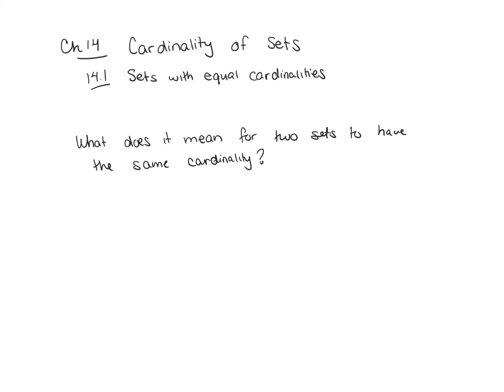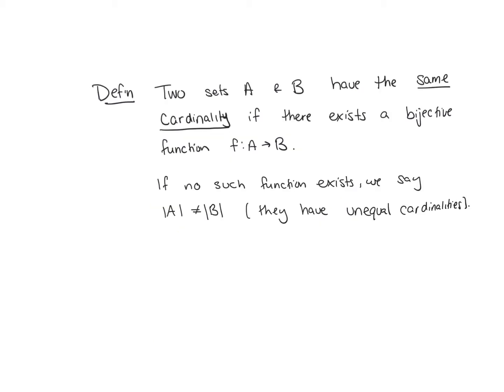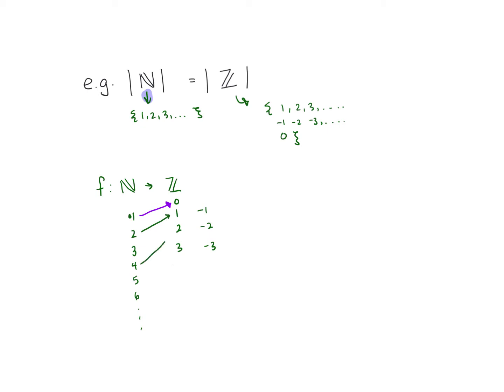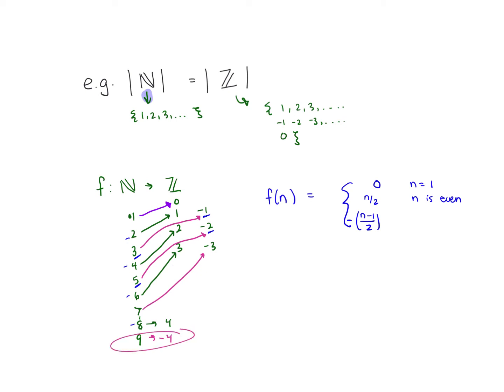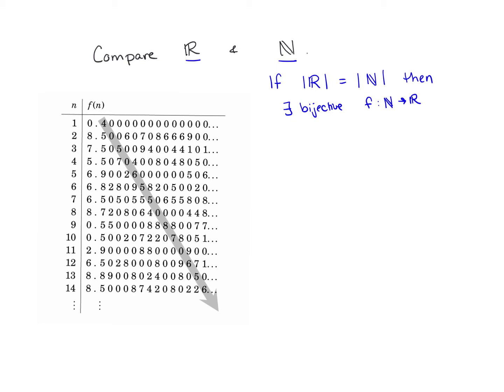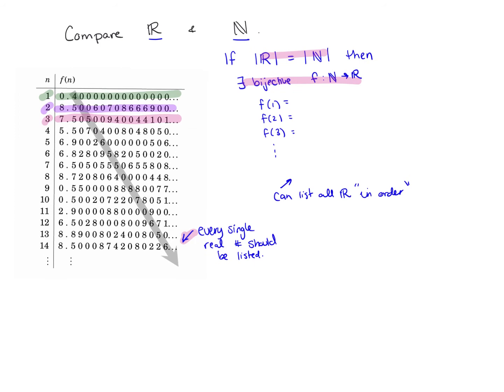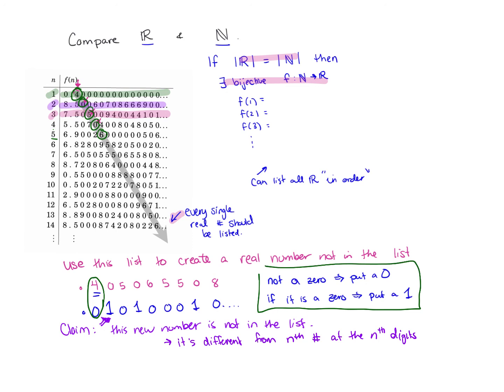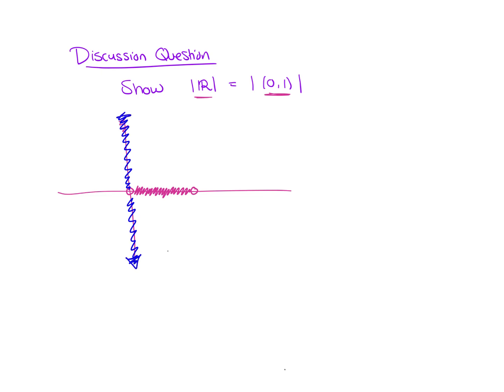14.1 sets with equal cardinality.mp4